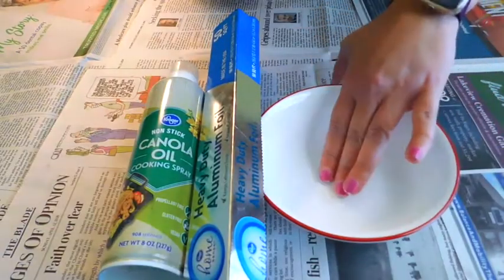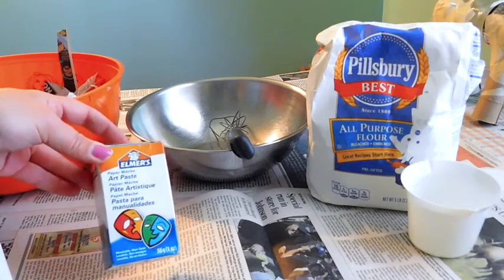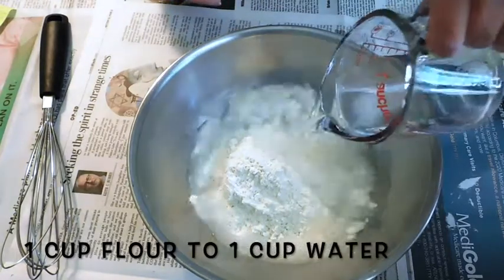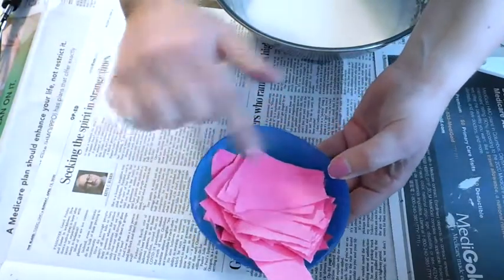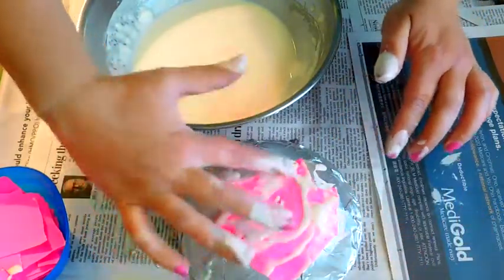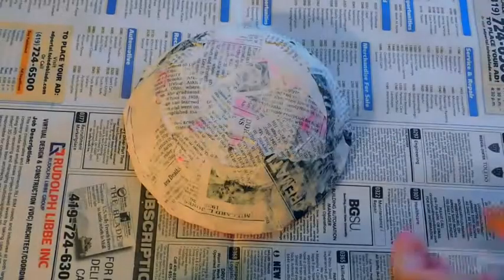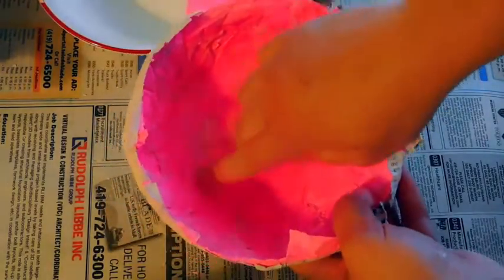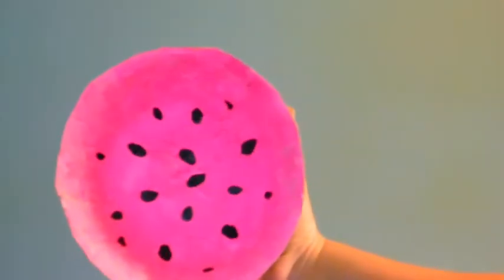How to make a bowl